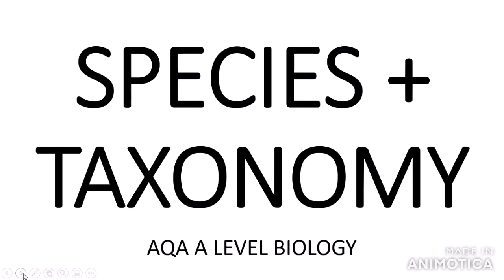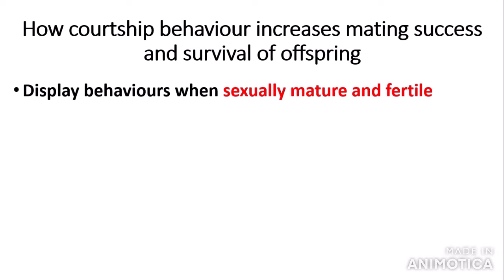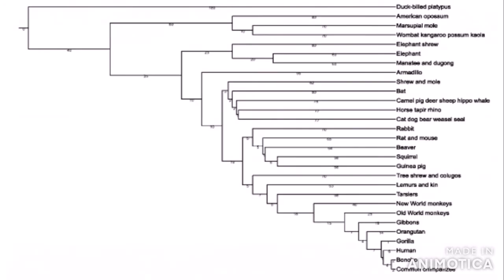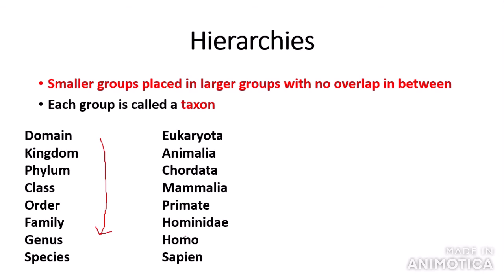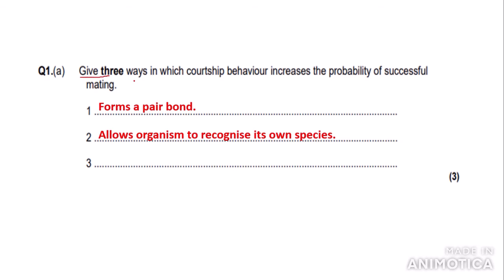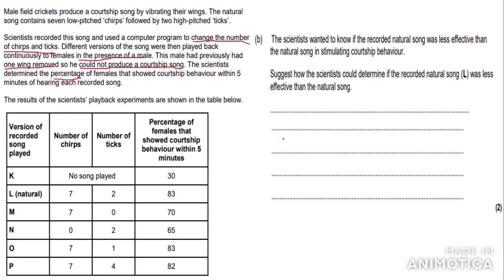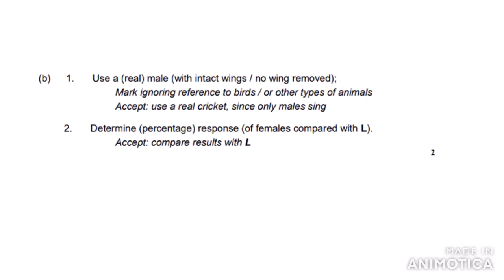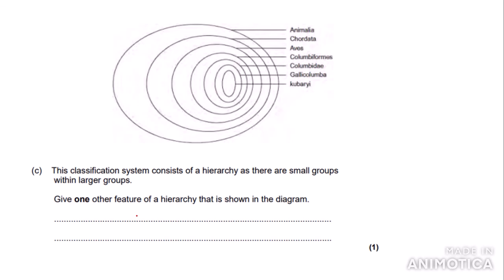SPECIES & TAXONOMY - AQA A LEVEL BIOLOGY + EXAM QUESTION RUN THROUGH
In this video, I explain ALL of the content required for the "Species and Taxonomy" section for AQA A Level Biology. This includes: what's meant by a species, courtship behaviour, hierarchies, taxonomy and the binomial naming system. Time stamps are in the comments!

The content in this video crosses with other exam boards too. :)

Please let me know if you have any questions, I'll be delighted to answer them :)  .